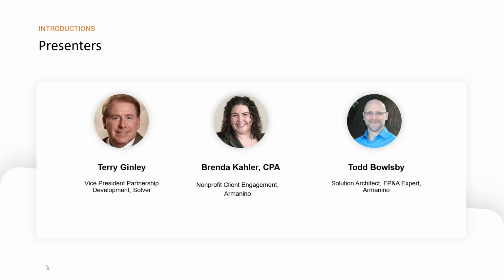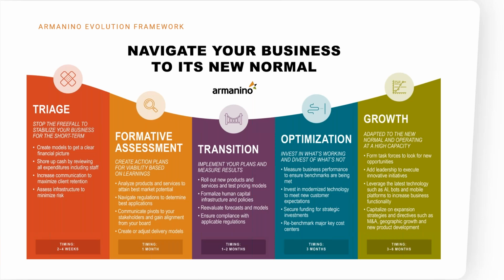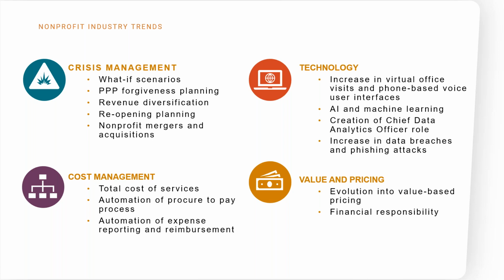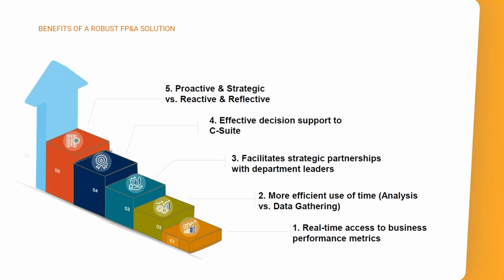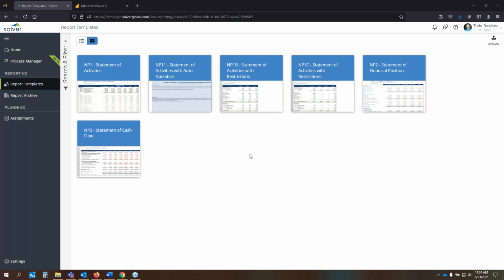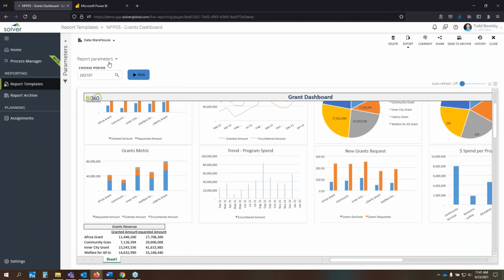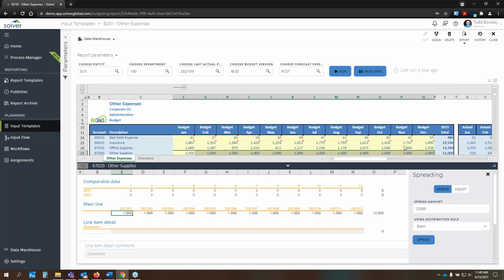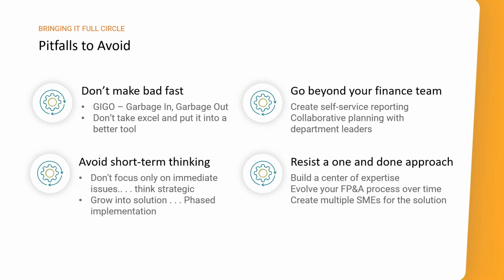The Building Blocks to Transform Your Nonprofit FP&A Process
Join hosts, Solver, and Armanino industry and FP&A experts as they share the building blocks of strategic FP&A processes to help your nonprofit organization transform. We’ll present an interactive demo of comprehensive planning, budgeting and modeling software built for your unique industry requirements and modeling complexity, all in the cloud.